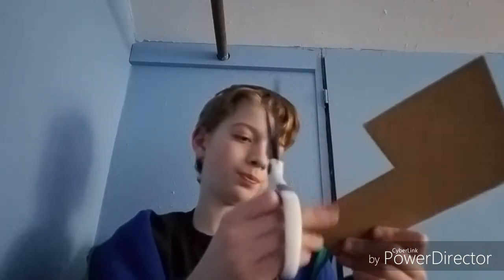How To's [3] How To Make A Paper Phone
Jackstar Master Requested this video. If you want me to make a different how to, comment the idea down below.